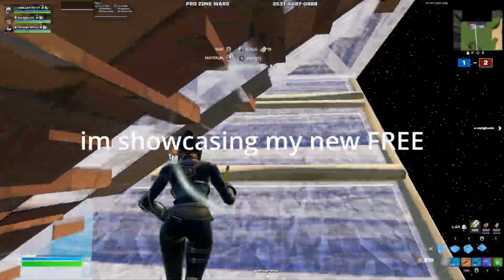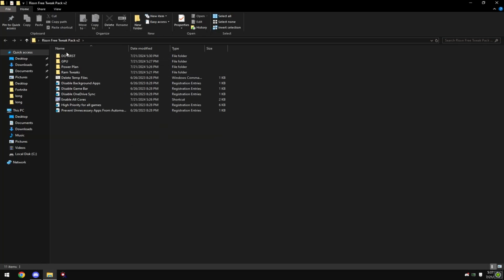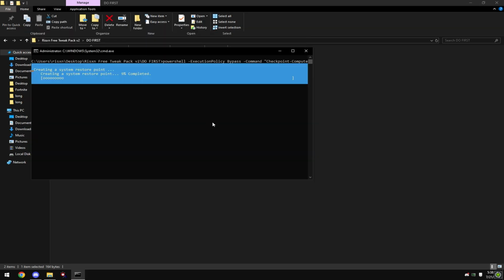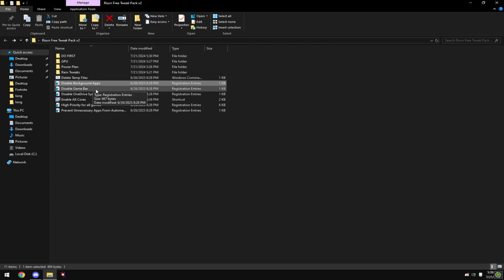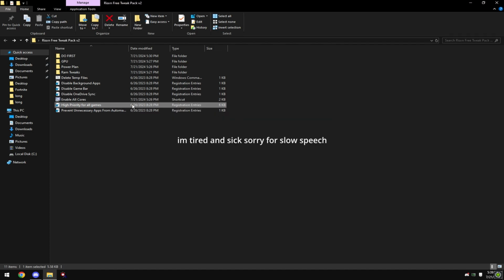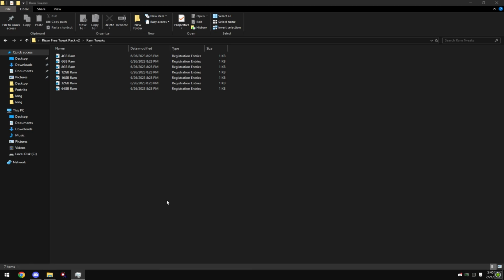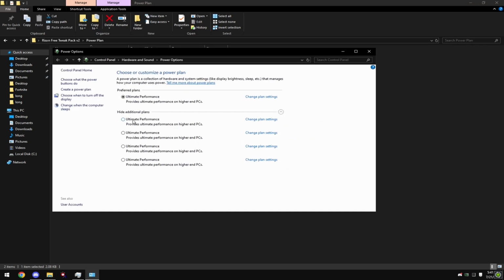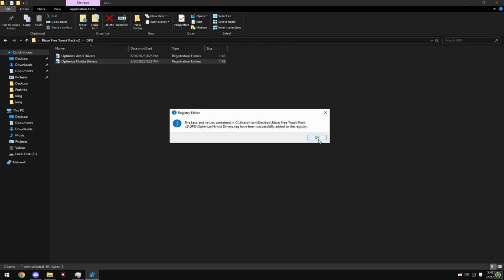*ULTIMATE* Free Fortnite FPS boost Pack 🔧 (Boost Fps, Lower Delay & Lower Ping)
Downloads:
timestamps
Intro 0:00 - 0:56
Tutorial 0:30 - 3:11

socials!